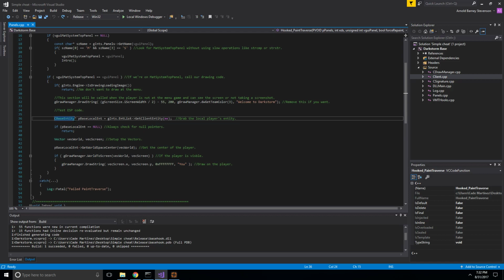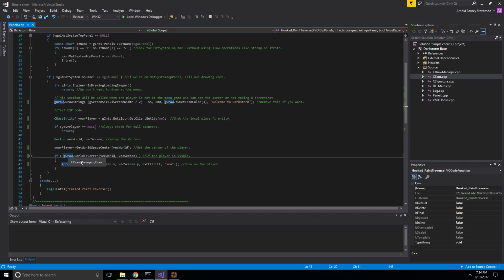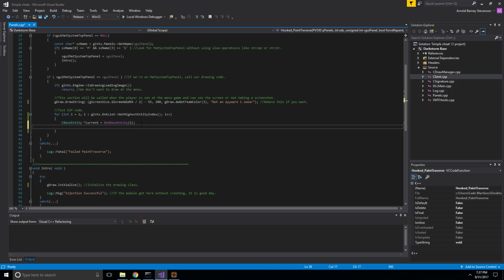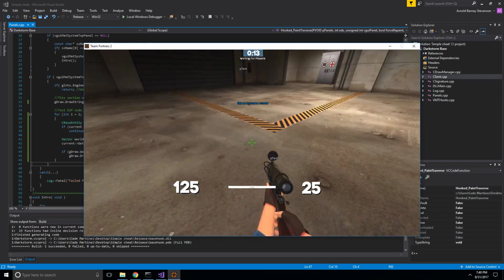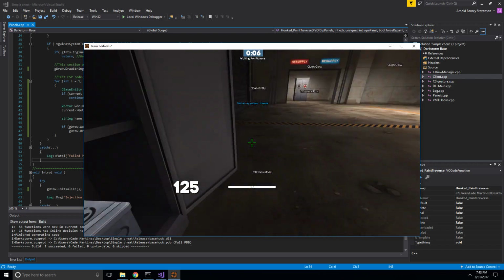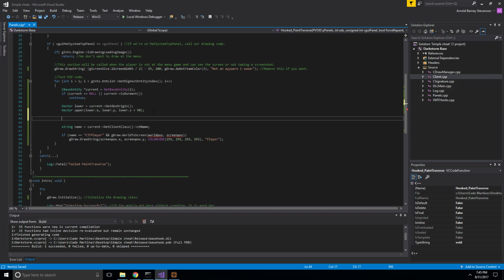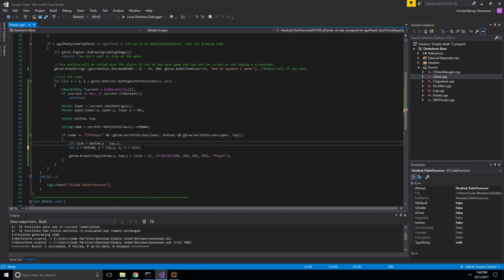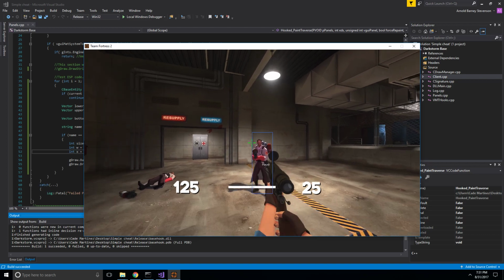Making internal Source Engine (TF2) cheats with Darkstorm (C++) | Part 1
Welcome to the second part where we make an ESP!
If you already know how to C++, just skip the yammering and go to 4:10